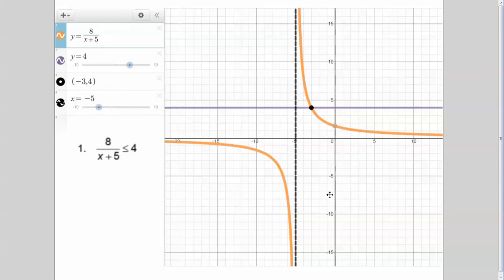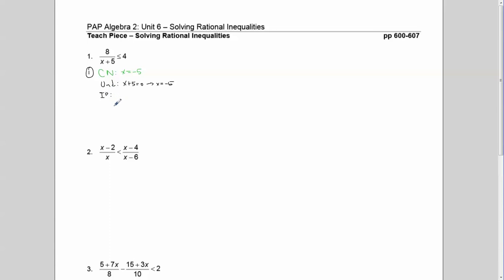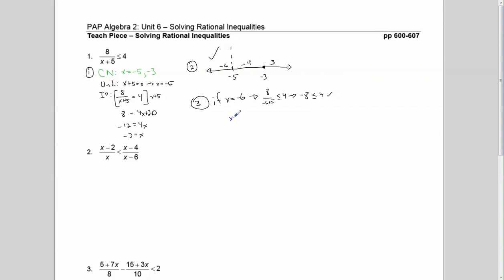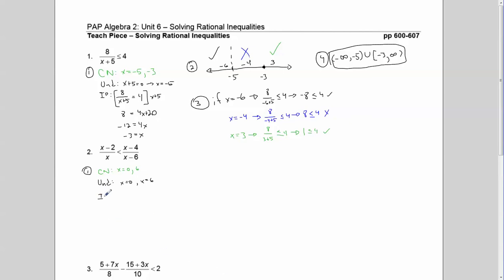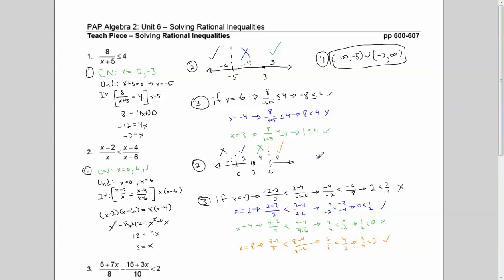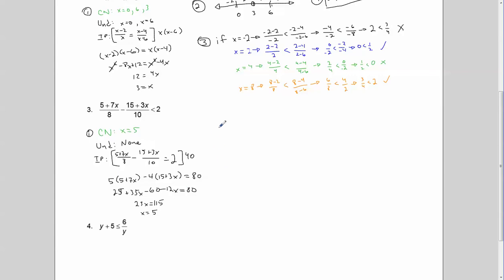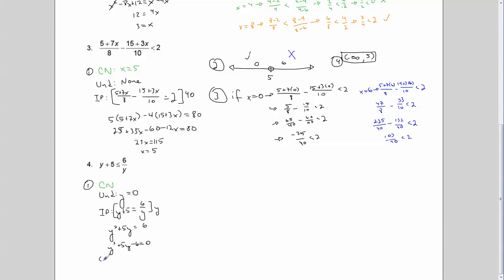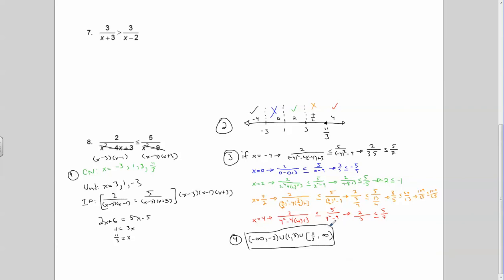Solving Rational Inequalities